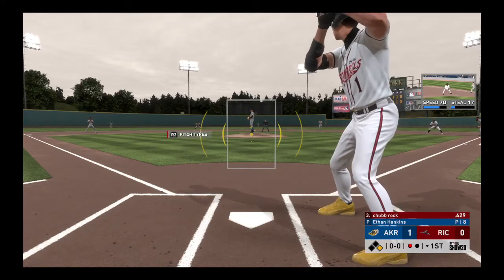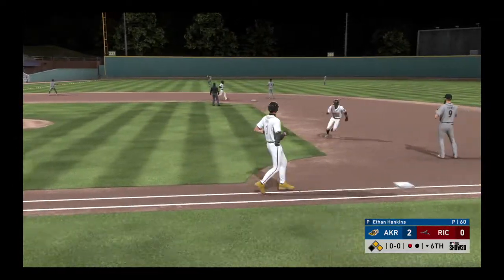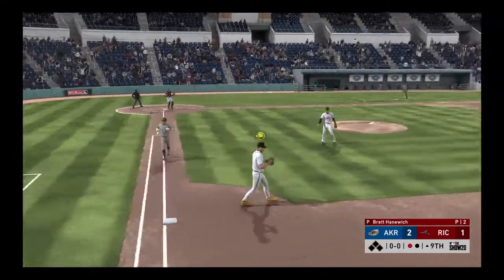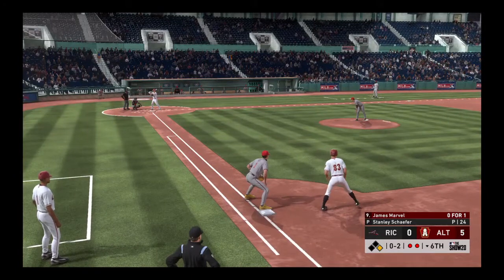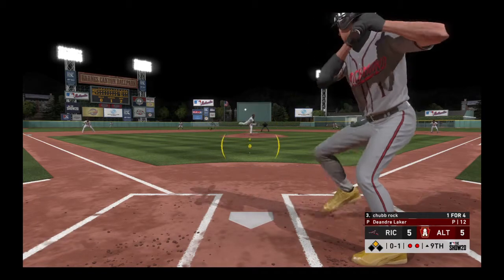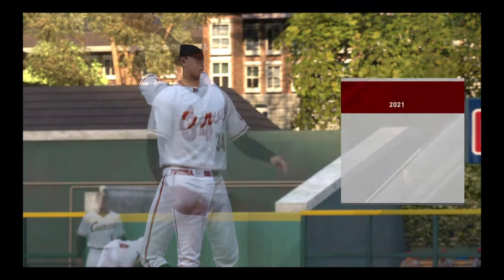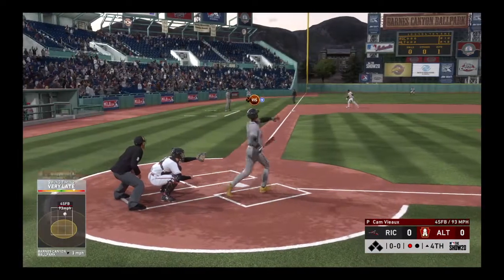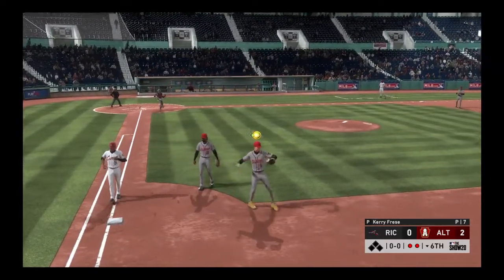Playing road to the show MLB the show 20